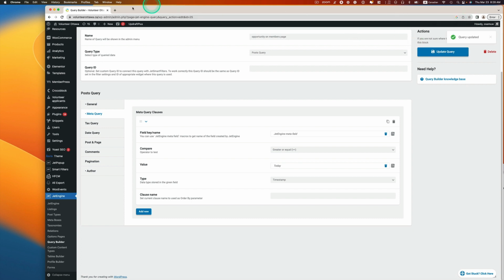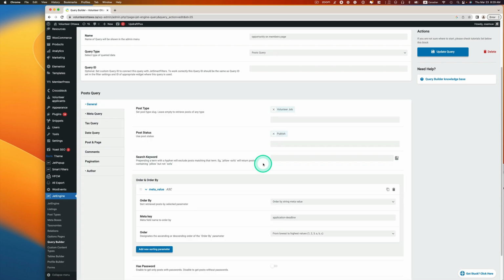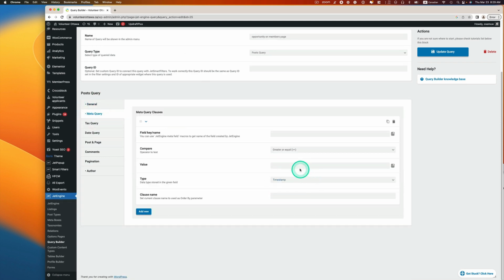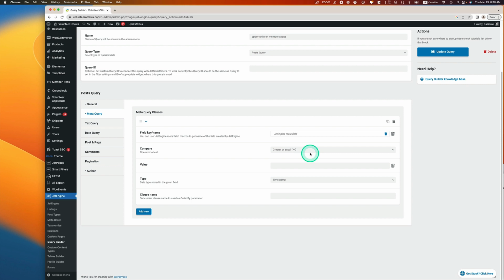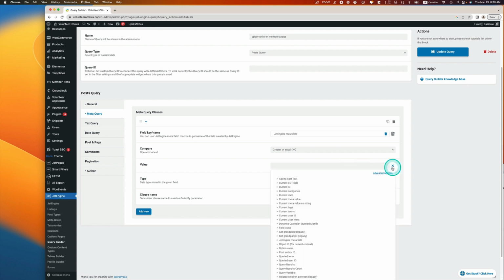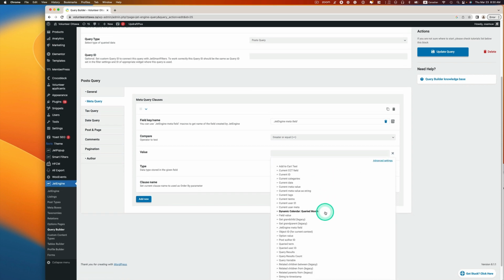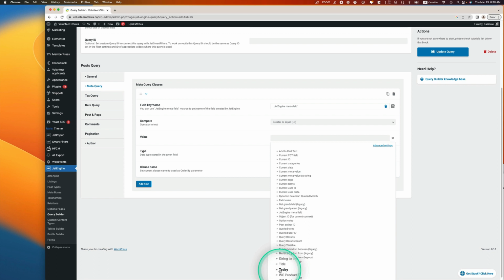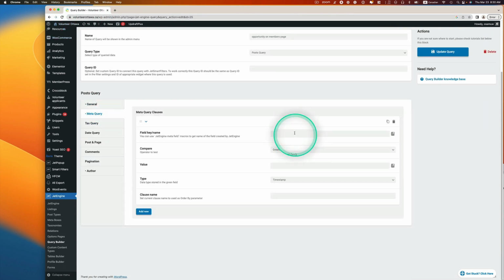Troubleshooting: JetEngine - Meta Query Clause fields macro go blank after refreshing the page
Issue: Enter a meta value using the field macro doesn't work. I entered the fields macro and updated the query, but after refreshing the page, those fields went blank.

How to fix this: You need to recreate the Meta Query Clause and choose the JetEngine meta field macro instead of typing the data manually.